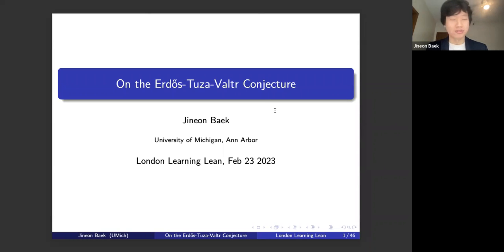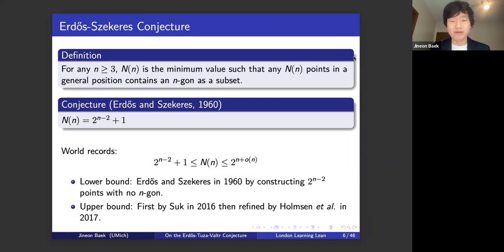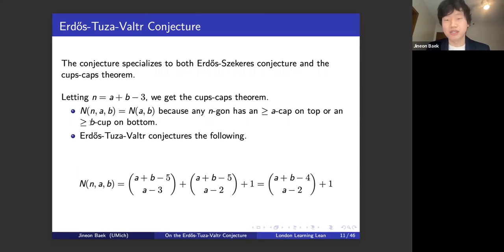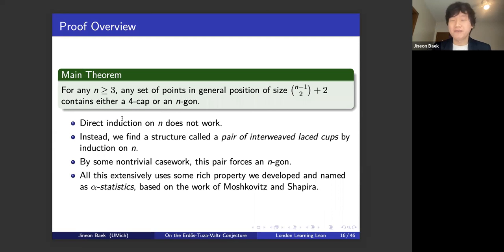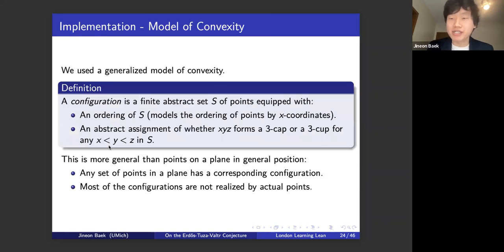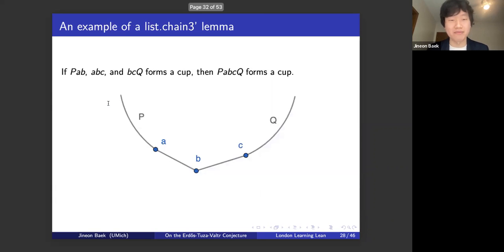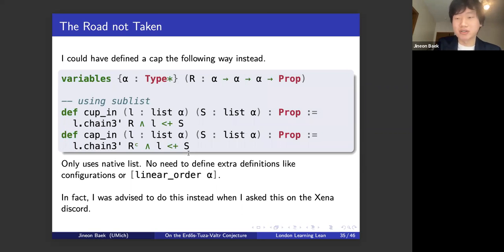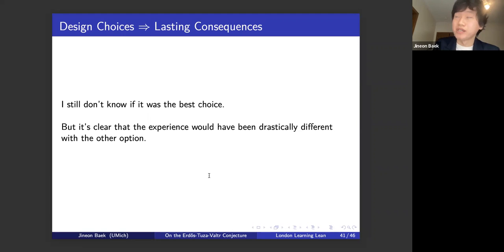[London Learning Lean] On the Erdős-Tuza-Valtr Conjecture, by Jineon Baek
Jin tells us about his work formalising some combinatorics.